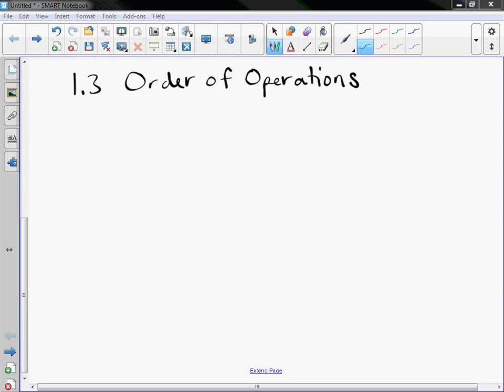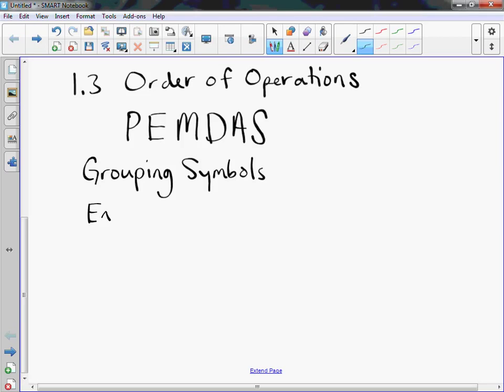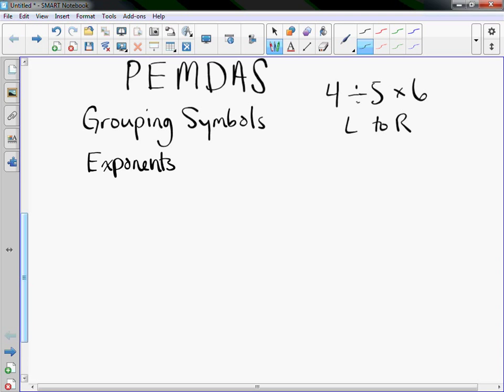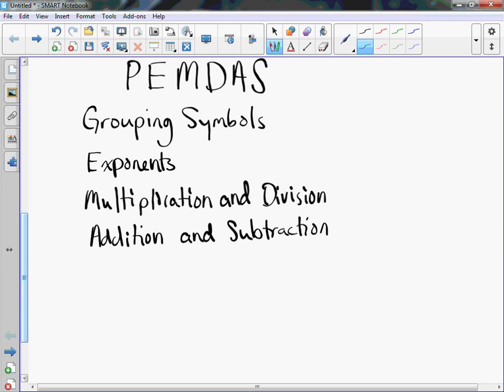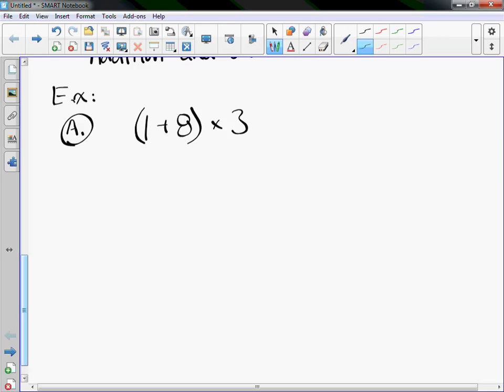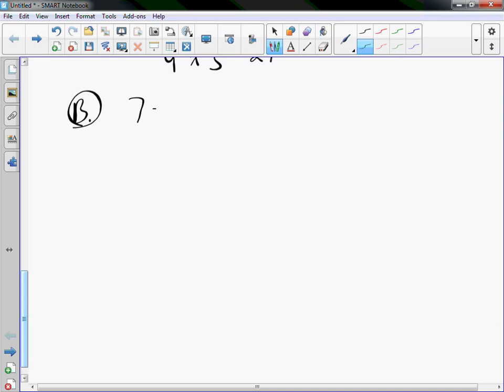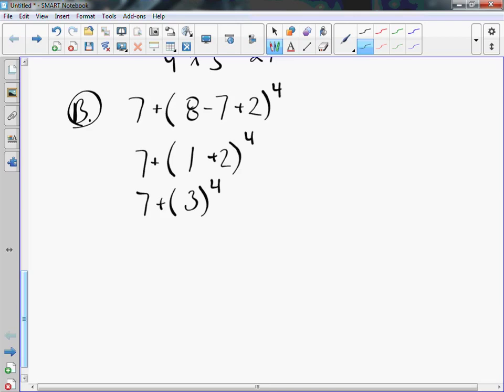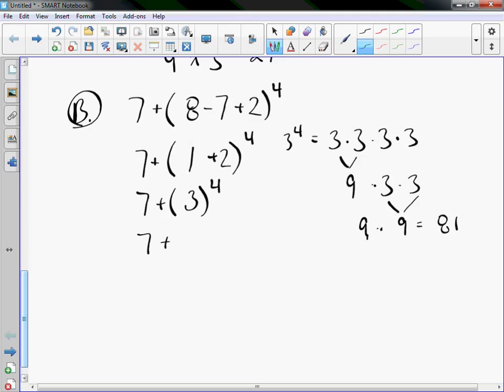Order of Operations